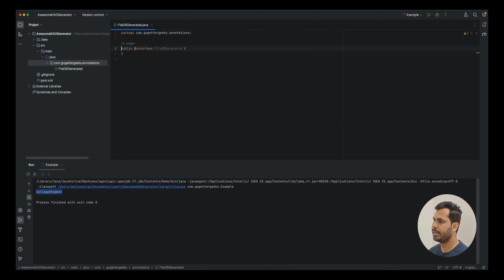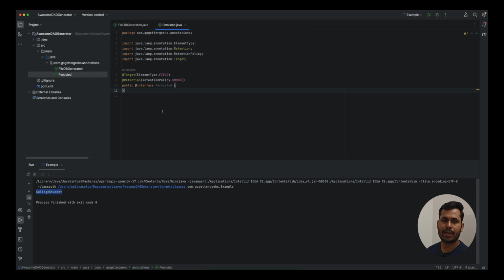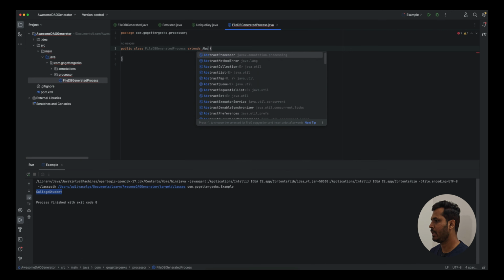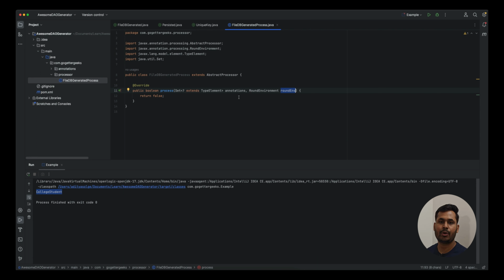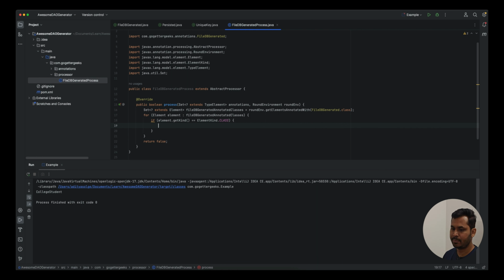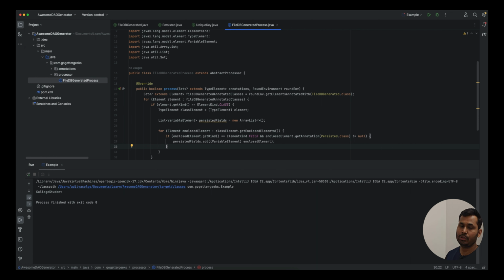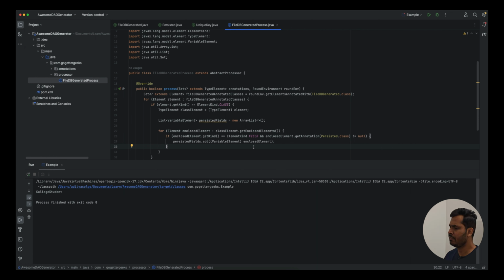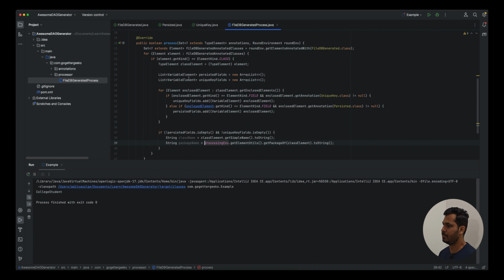Part 3: Setting Up the Project & Creating Custom Annotations 🛠️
This video walks you through the process of creating custom annotations to generate code for the data-access layer. Learn how to simplify CRUD operations and enhance your development workflow with annotations.